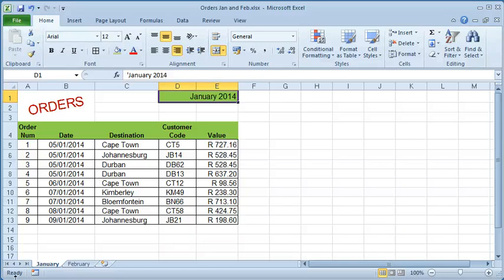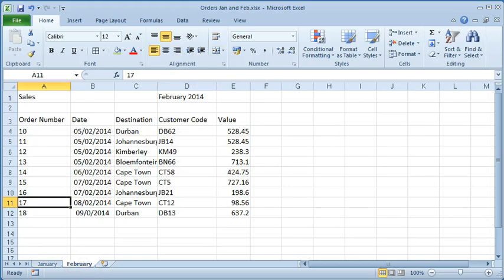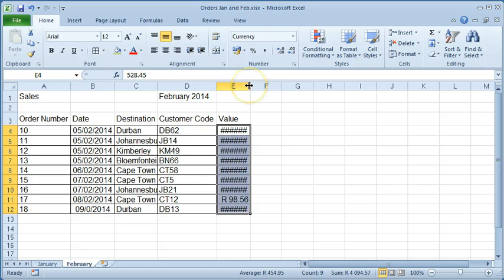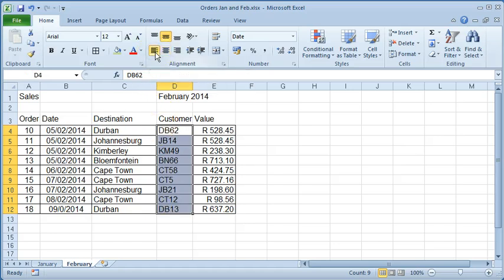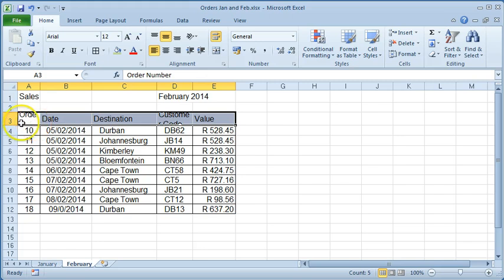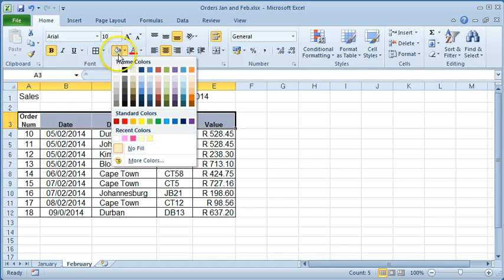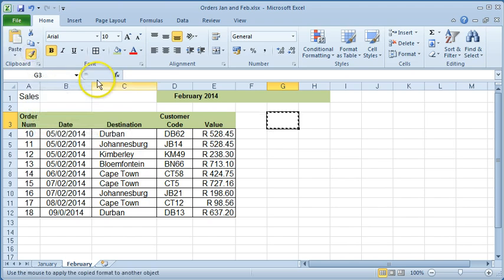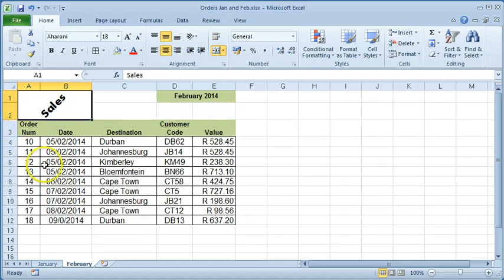CAT 10 Spreadsheets Office 9 Formatting Cells